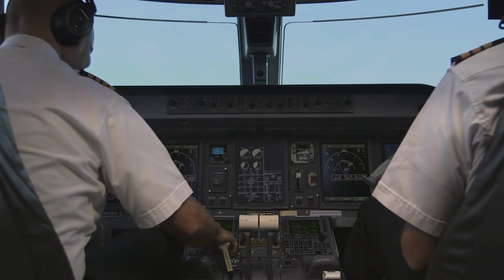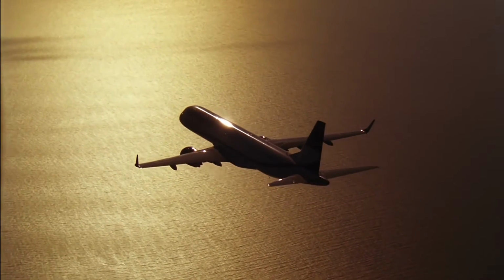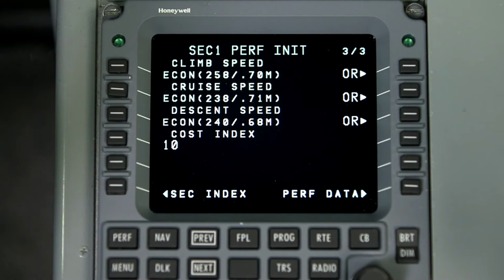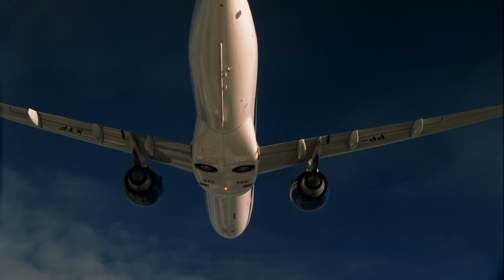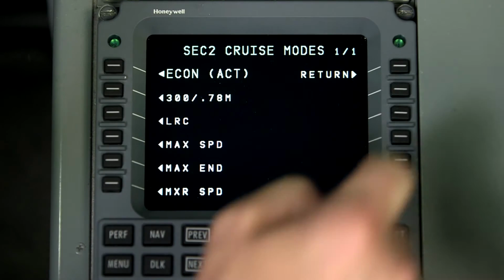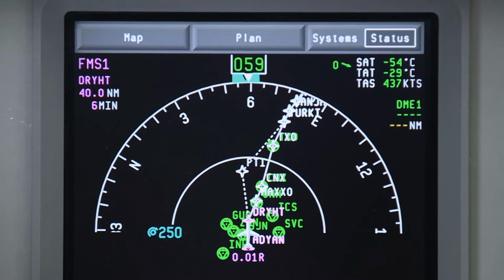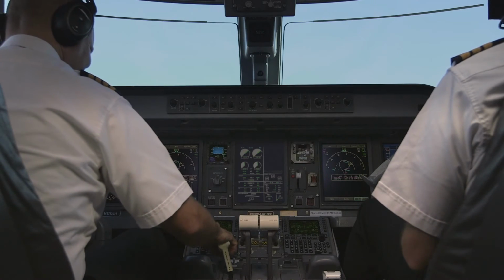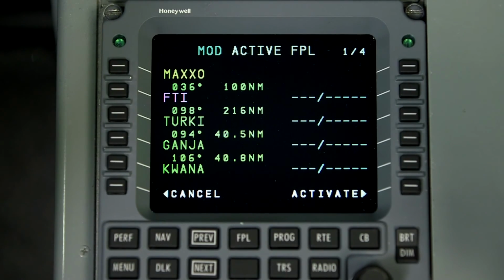Honeywell FMS Secondary Flight Planning and Performance for Embraer E-Jets | Training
Operational description and demonstration of Honeywell NG FMS Secondary Flight Plan as installed in the Embraer E-Jets Cockpit